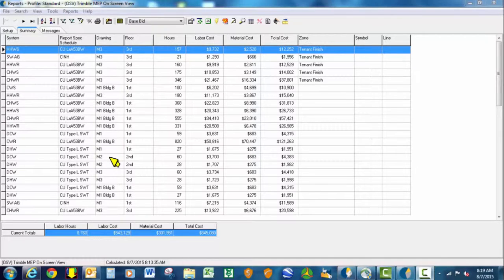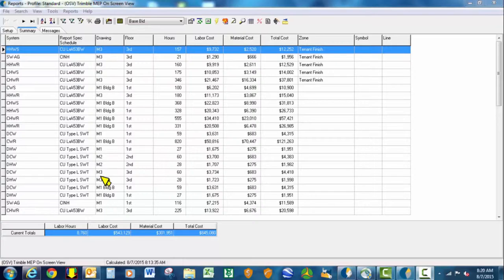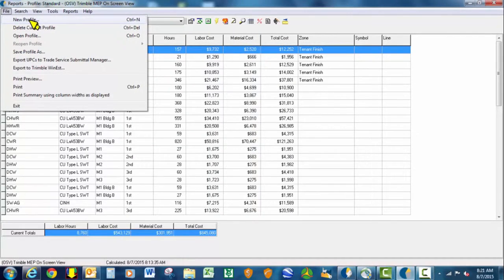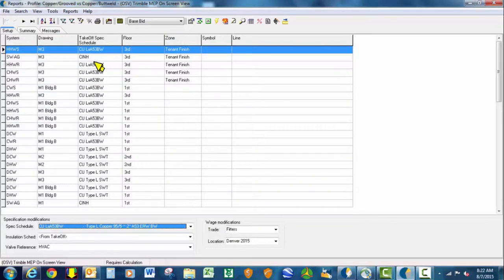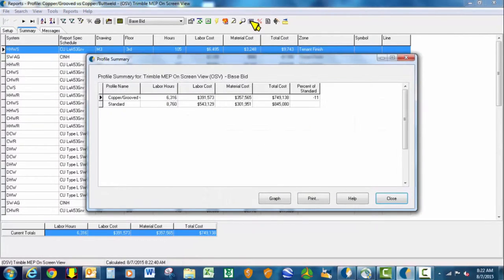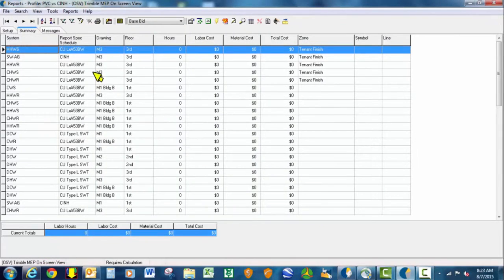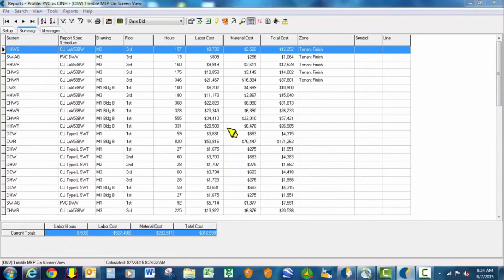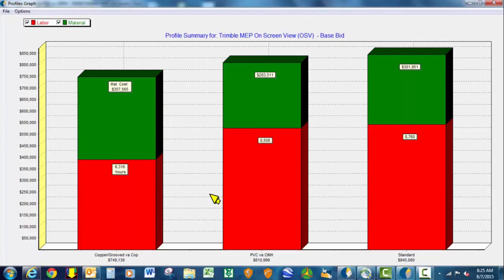Trimble AutoBid Mechanical Profiles Tool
In this video you'll see how the Profiles Tool works in AutoBid Mechanical, a powerful tool that allows estimators to do: valued engineering scenarios, cost analysis, budget analysis and more.